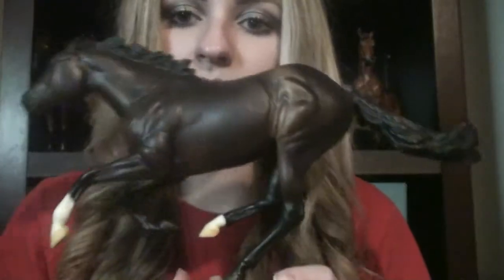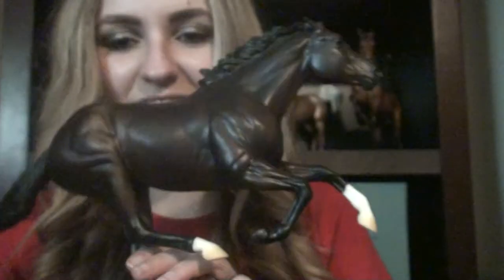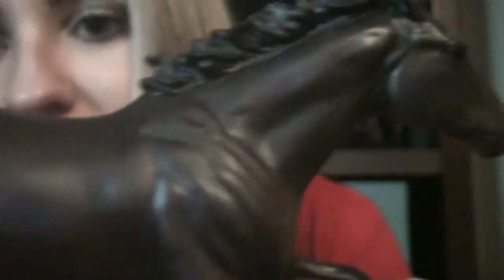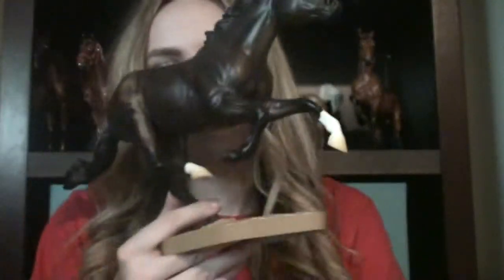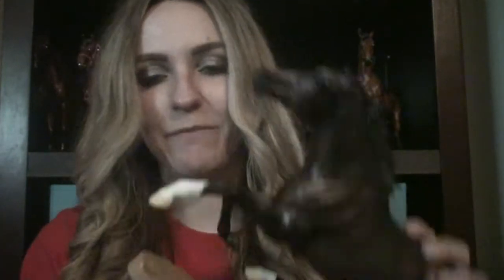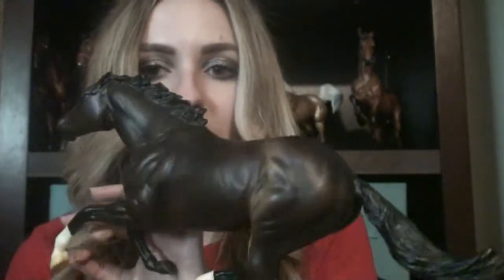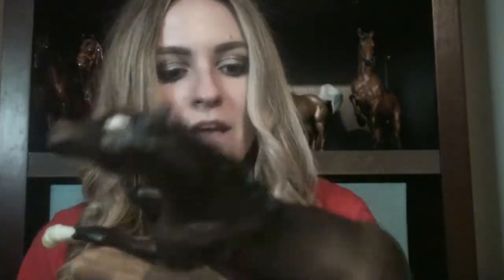Achieving my $900 ULTIMATE Breyer Horse GRAIL